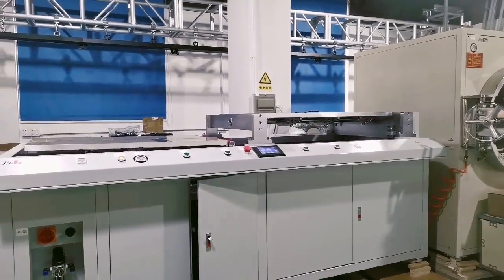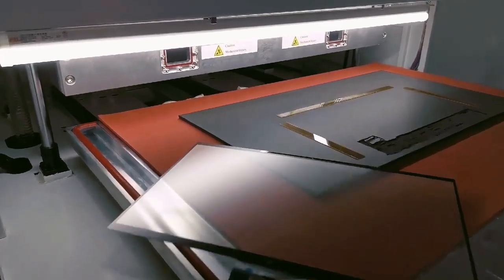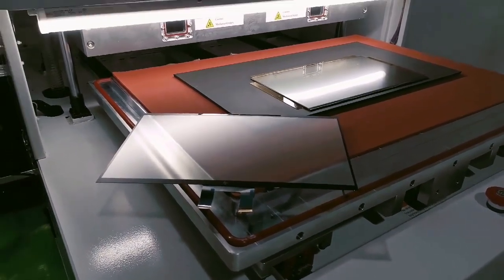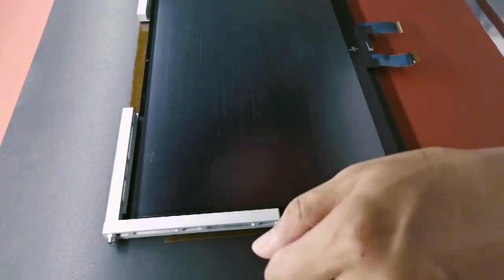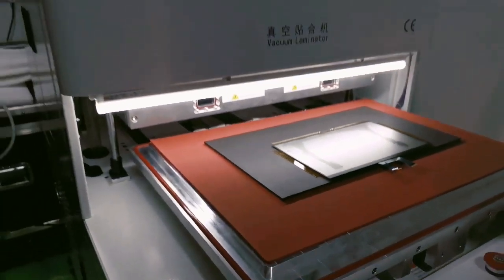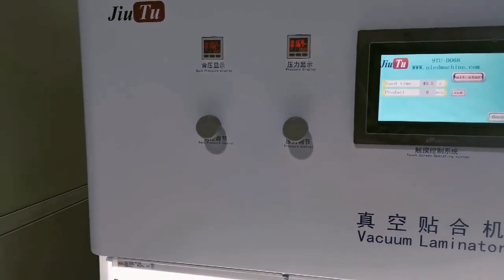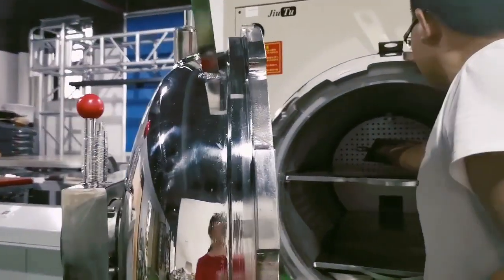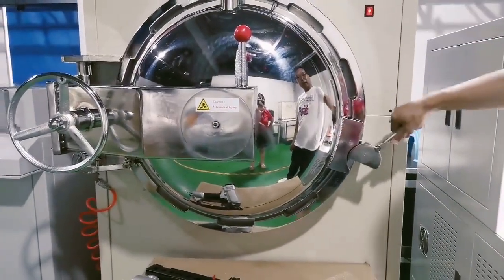Full Set process from A to Z for big screen lamination